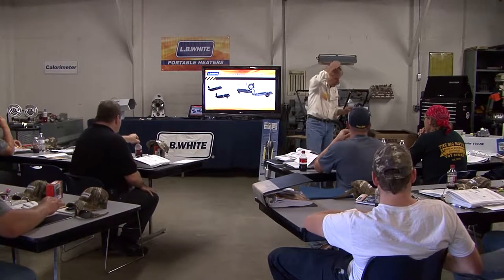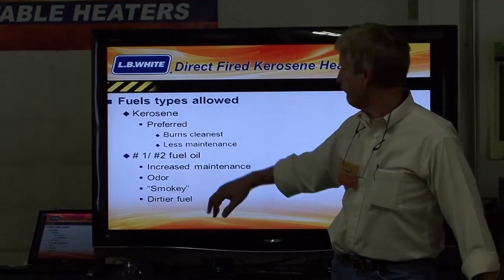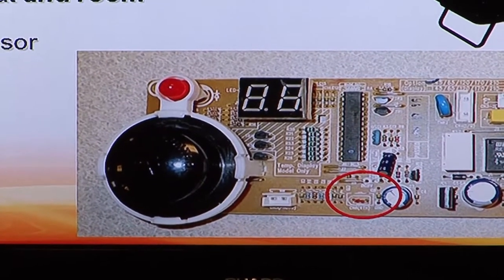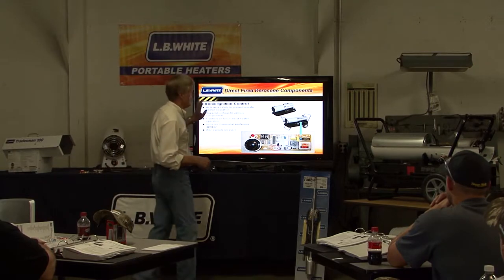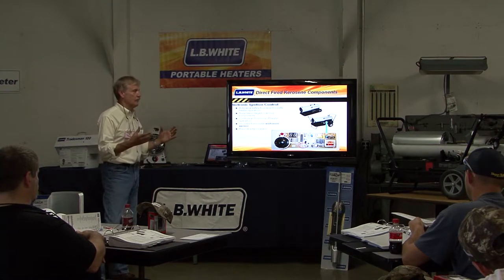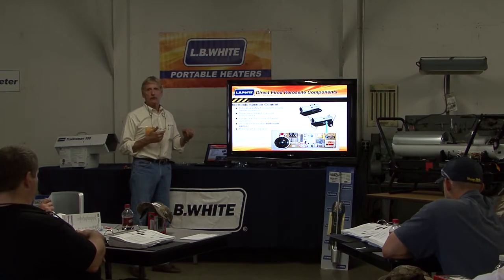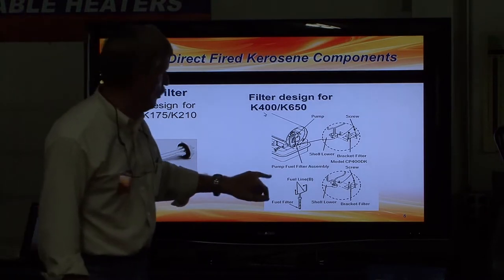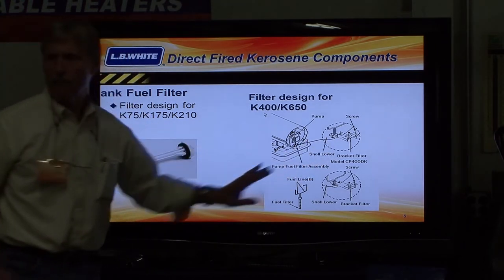Portable Forced Air Kerosene Heaters - Chapter 1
Construction Service Training for Tradesman K portable forced air kerosene heaters.